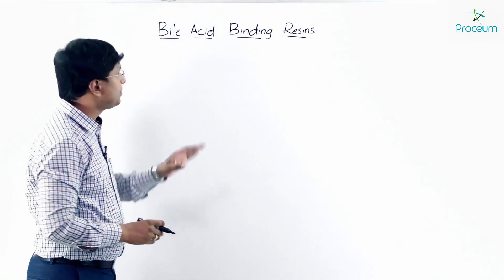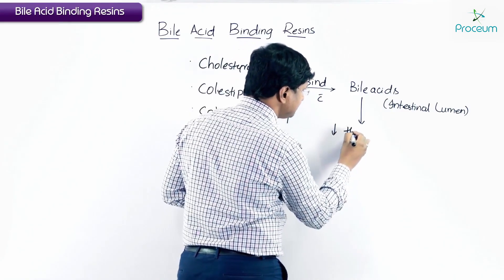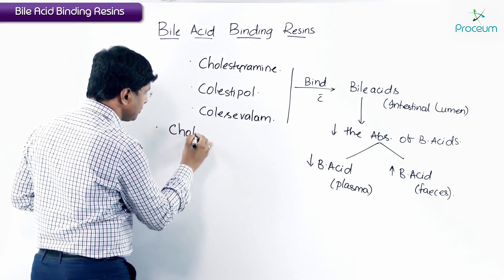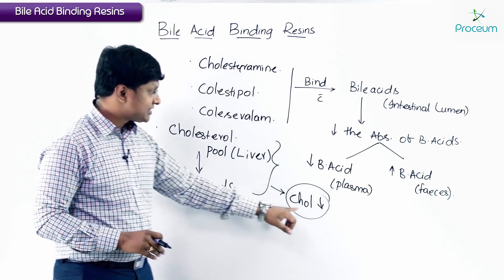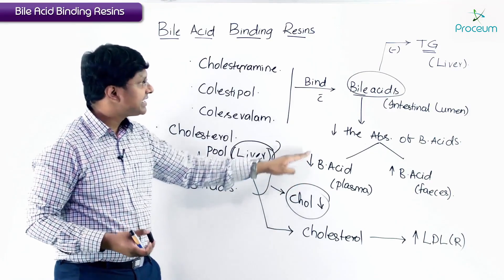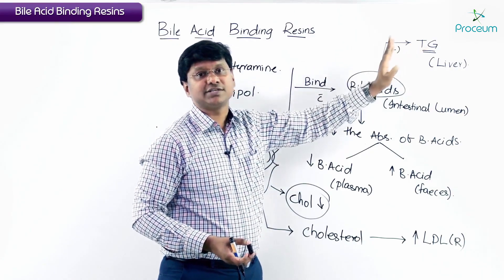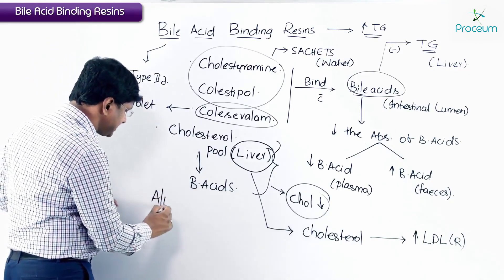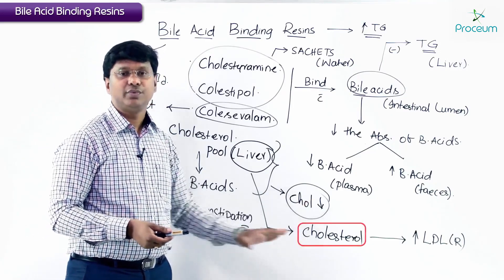8. Bile Acid Binding Resins: Cholestyramine, Cholestipol, Cholesevalam USMLE Step 1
8. Bile Acid Binding Resins: Cholestyramine, Cholestipol, Cholesevalam: Pharmacology Video Lectures
Bile Acid Binding Resins (Cholestyramine, Colestipol, and Colesevelam) are anion-exchange resins that bind to negatively charged bile acids in the intestine, preventing their reabsorption and promoting hepatic conversion of cholesterol into new bile acids 🏥🩸.

This mechanism upregulates LDL receptors in the liver, enhancing clearance of LDL-C ("bad cholesterol") from the bloodstream and thereby lowering plasma LDL levels, which helps in the management of hyperlipidemia 💊🚀. Although they are particularly beneficial for patients with elevated LDL-C, these resins can slightly increase triglyceride levels, making them less suitable for those with hypertriglyceridemia ⚠️💥.

Common side effects include gastrointestinal disturbances such as bloating, constipation, and flatulence, and they can also impair the absorption of fat-soluble vitamins (A, D, E, K) and certain drugs (e.g., warfarin, thiazides), necessitating appropriate timing of medication administration ⏳💡. Colesevelam is better tolerated compared to cholestyramine and colestipol, causing fewer GI side effects and drug interactions 🏆🌍.

While bile acid binding resins can be used alone or in combination with statins or ezetimibe for greater LDL-lowering effects, dietary modifications, exercise, and weight management remain crucial to achieve optimal cardiovascular risk reduction and protect against atherosclerosis 🩺❤️.